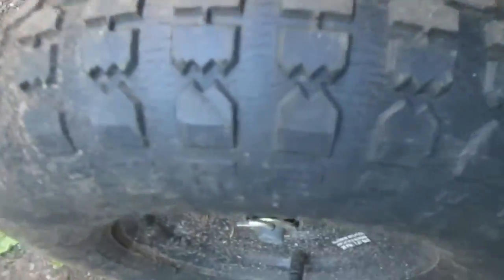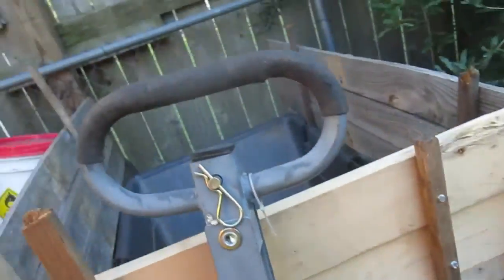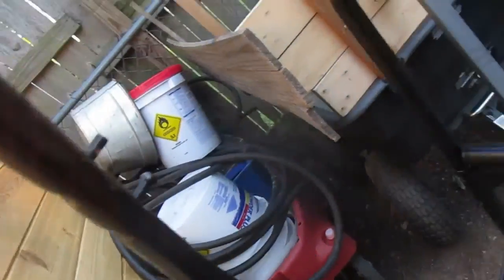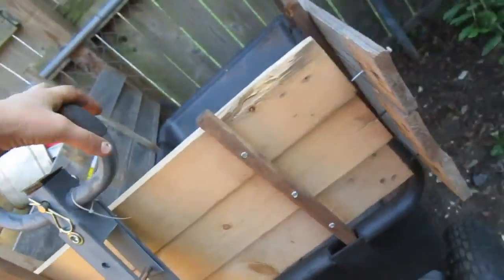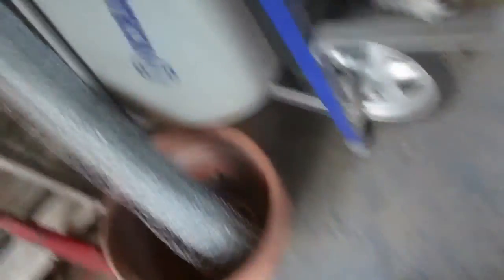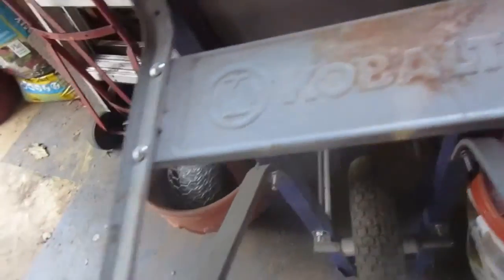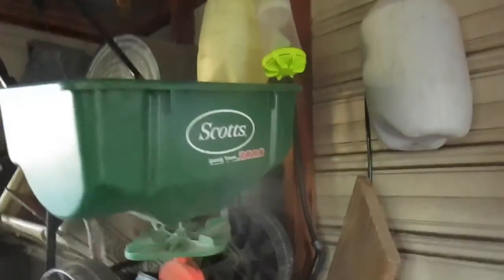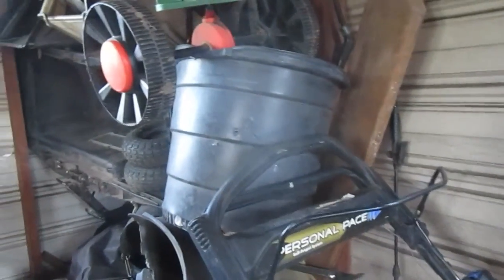Talking about the wagons I have, and my wheelbarrow, and my fertilizer spreader